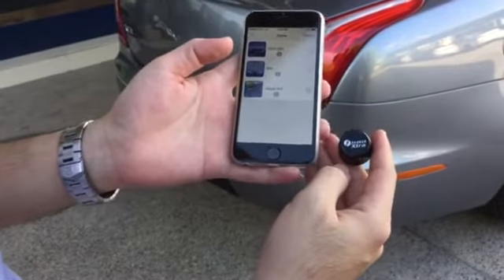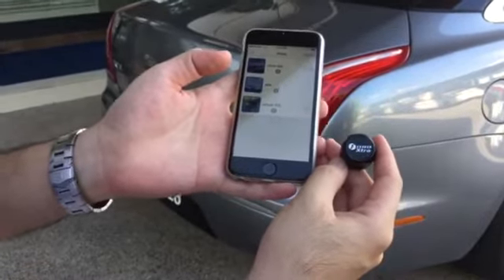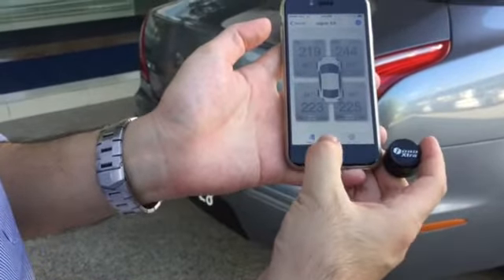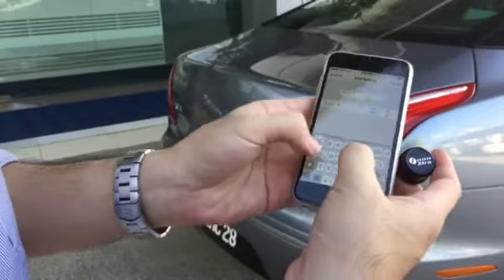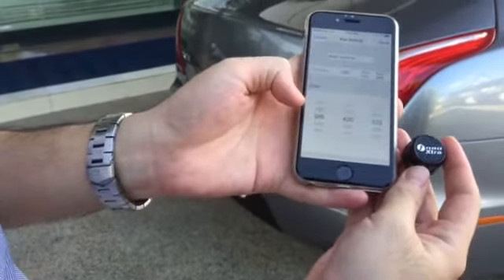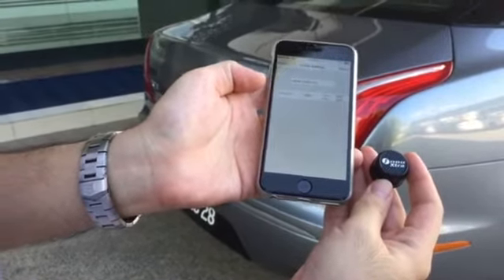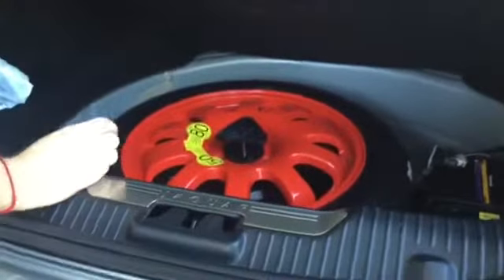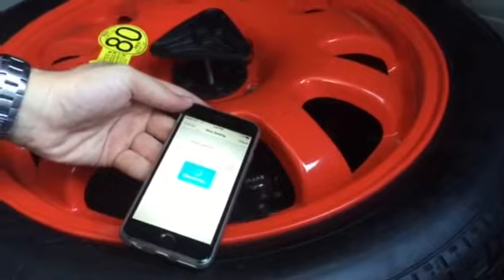FOBO Xtra - How to do installation?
This video will guide you the method on how to install your FOBO Xtra sensor.